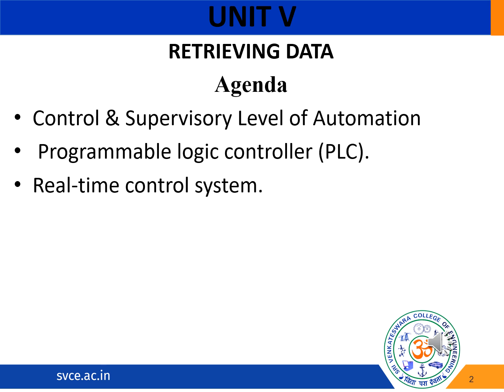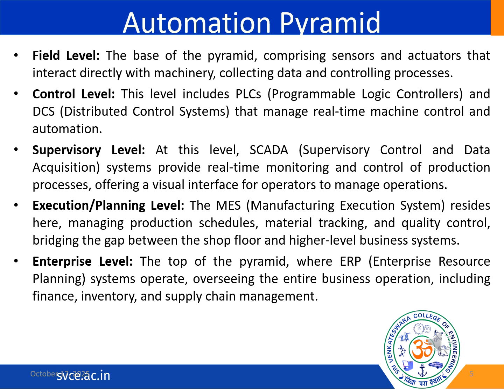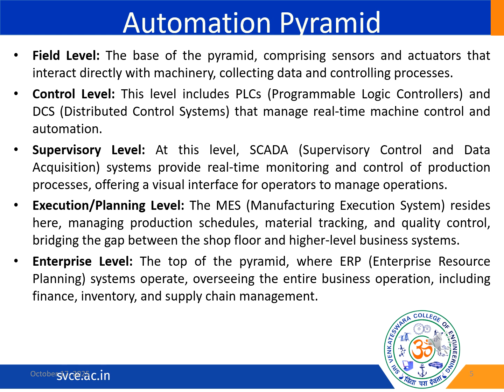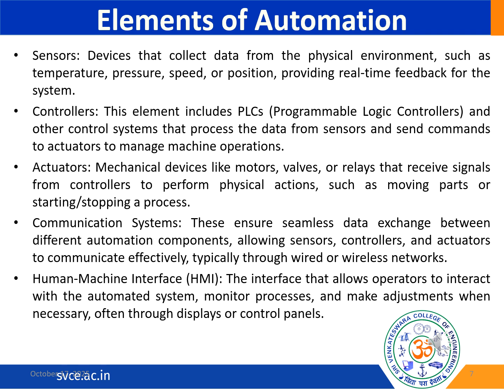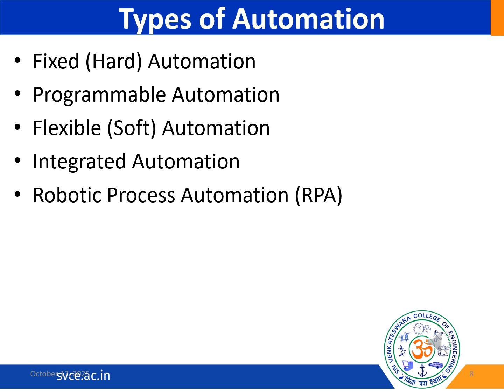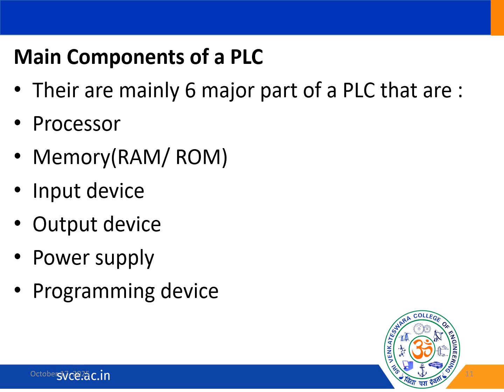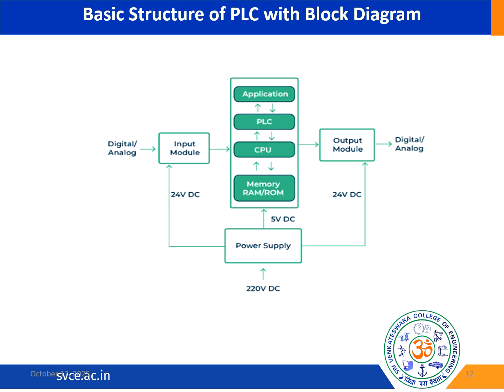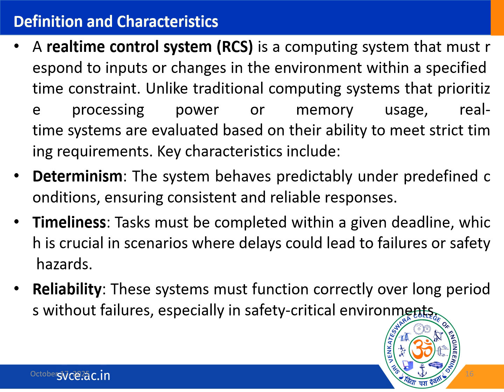CS22058_unit_5_II_PLC/RealTime Systems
Unit V - Part II